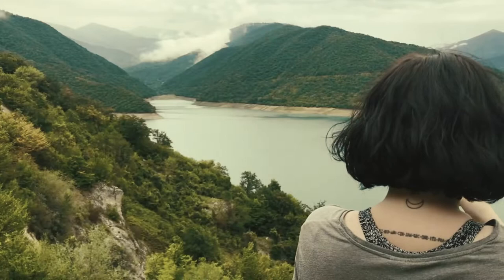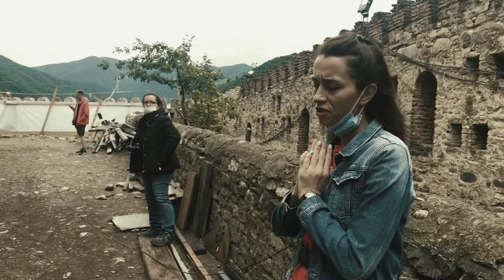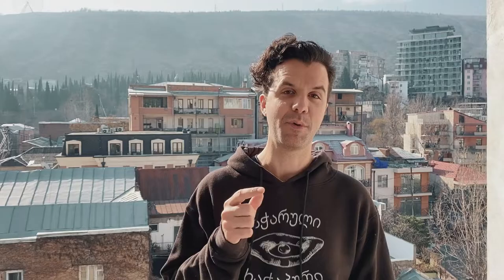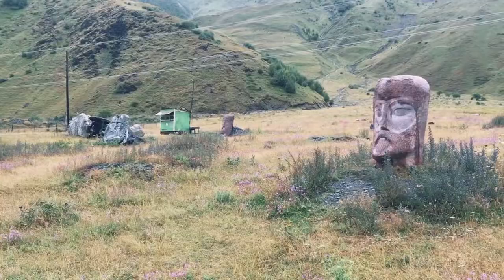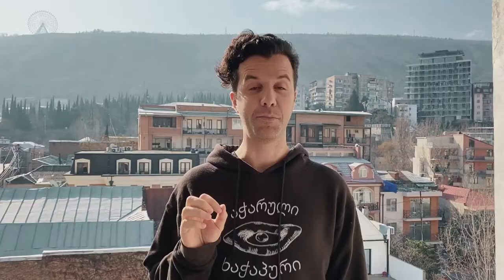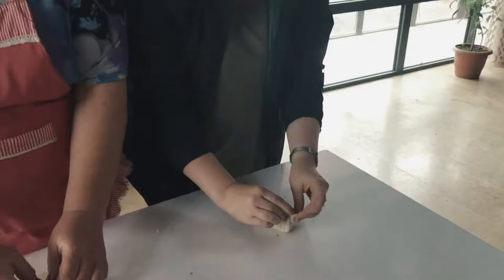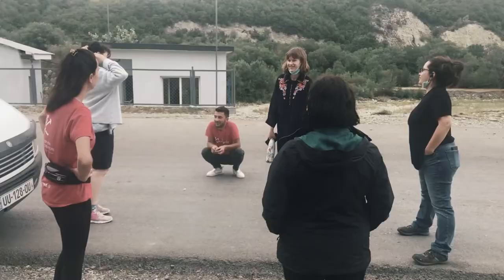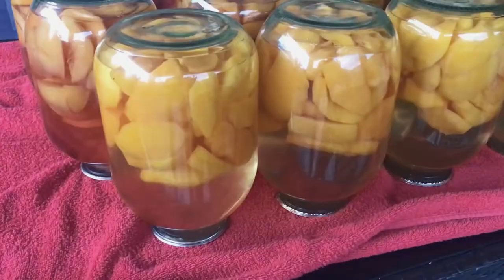Georgia Road Trip continues! Day 5 w/ Karavanly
Our Georgia road trip with Karavanly continues on Day 5. We leave Tbilisi and see the sights along the Georgian Military Highway, the giant head sculptures in Sno, make some khinkalis in Kazbegi and spend the night at Leila's Guesthouse in Jokolo, on the Pankisi Gorge.

Karavanly is a unique hop-on, hop-off travel option throughout Georgia and with it, you can experience the country in your own way, at your own pace! If you'd like to do this same trip, access for more info!

Thinking of moving abroad? I made a FREE PDF with some notes on what you can do to better adapt to your new country!

➣ For money off AIRBNB (at no extra cost to you)

Missed Day 4? Watch it here!

Chapter Breakdown
0:00 - Welcome back!
0:17 - Ananuri Fortress
1:11 - Aragvi Rivers / Monument
1:35 - Wander-Lush
2:03 - Mineral Springs
2:19 - Sno
2:43 - Dariali Gorge
2:59 - Khnikalis in Kazbegi
4:14 - Leila's Guesthouse
5:47 - Georgian Dinner
6:35 - Day.6